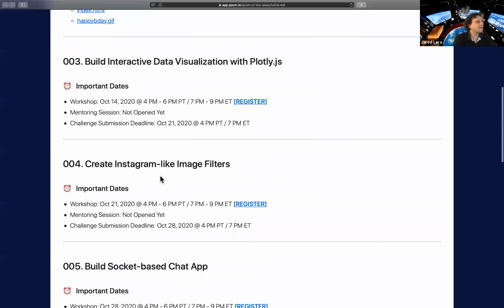01 - Intro to Qoom of the Week - Create Animated Card with CSS & SVG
01 - Intro to Qoom of the Week